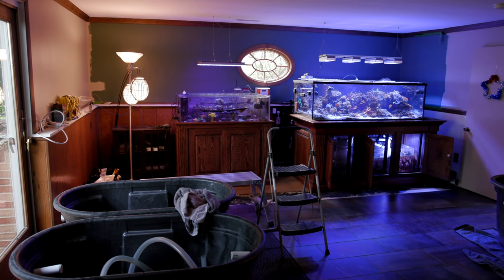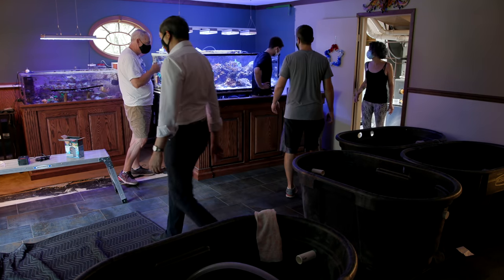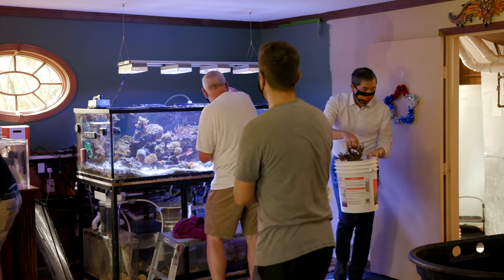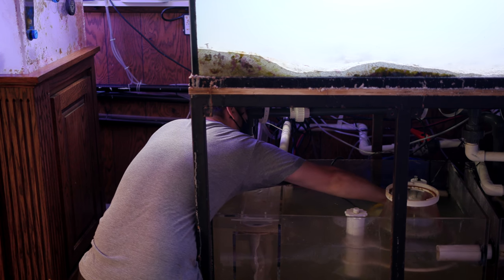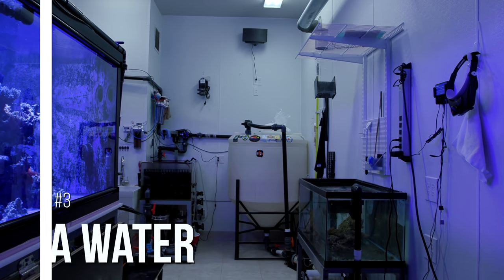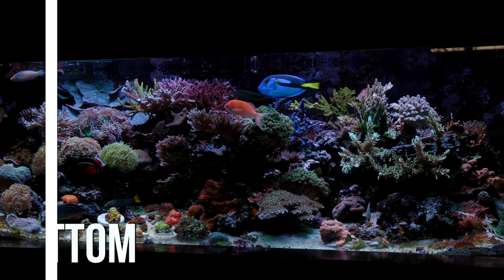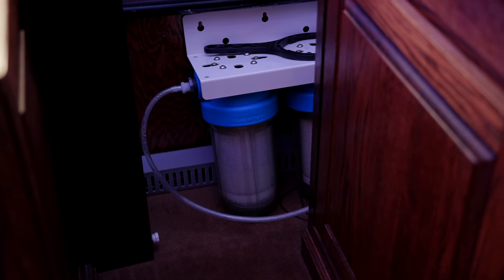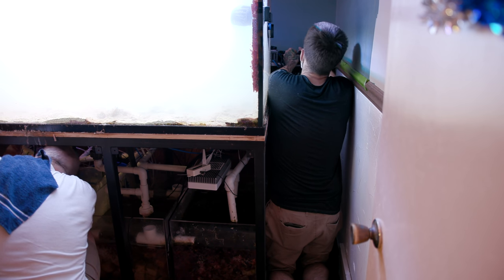TOP 5 Lessons from Moving Nathan’s Reef Aquarium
Nathan is taking down his show tank!  I will also talk about some tips on moving a large tank like this and some thoughts about reef aquarium design that will make a future move easier.

0:00 Introduction
2:16 Avoid if you can
3:50 The “Dale” Story
5:01 Tip #1: Friends
5:45 Tip #2: Plumbing
6:49 Tip #3: Extra Water
8:00 Tip #4: Sand Sucks
9:29 Tip #5: Tech Audit
10:51 BONUS Tip: Remote Sump Please!
11:27 Conclusion
11:40 Credits

Photo/Video:
Canon C200
Canon 5Ds R
Canon 100mm Macro
Canon 100mm IS Macro L
Canon EF MP-E 65mm f/2.8 macro

Camera Stabilization:
Freefly Movi Phone Stabilizer
Freefly Movi Pro Stabilizer
Edelkrone SliderONE
Edelkrone HeadONE

Audio:
Shure SM7B
Sennheiser 416
Sennheiser AVX Lavalier
Focusrite Scarlet 18i8
Cloudlifter CL-1